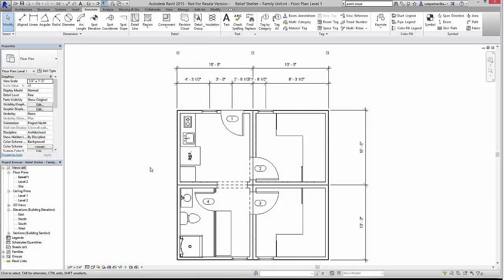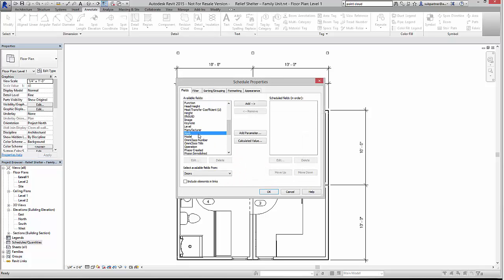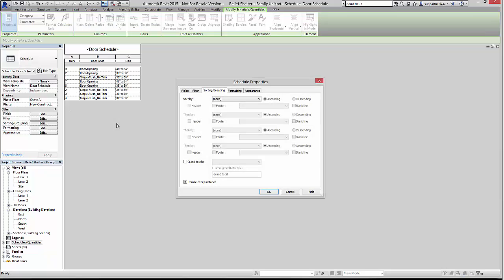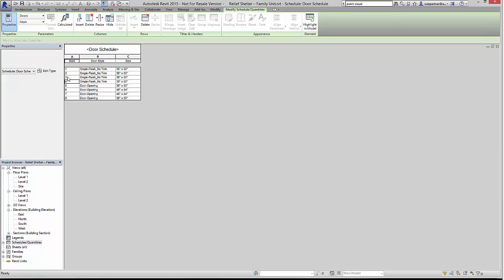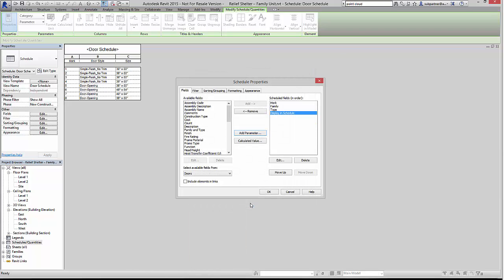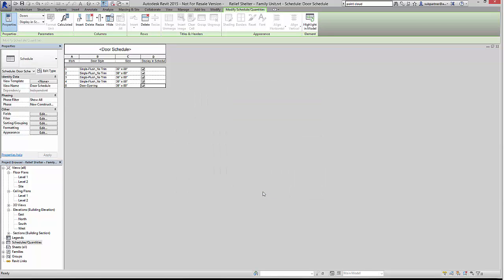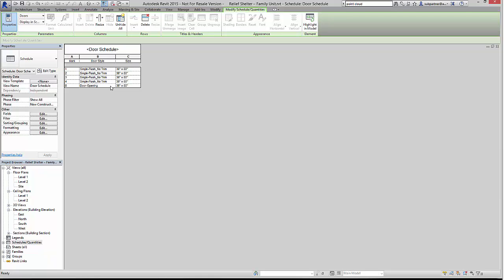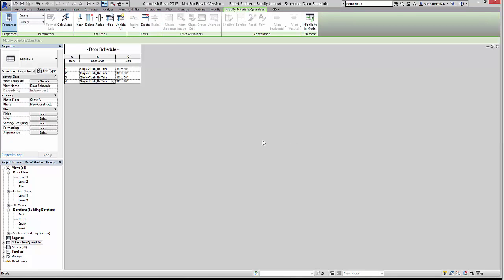Disaster Relief Shelter Intermediate TV 10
Disaster Relief:  Rapid  Response Shelters intermediate Tutorial Video 10 out of 11